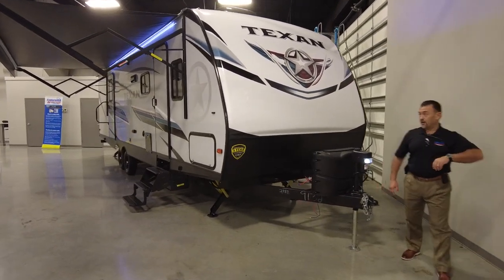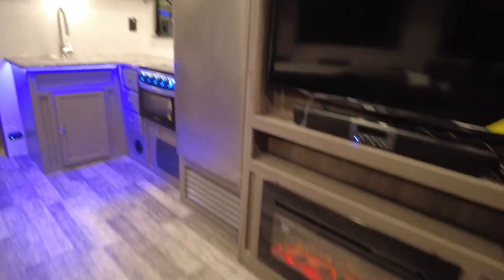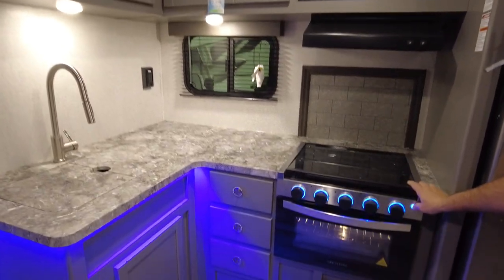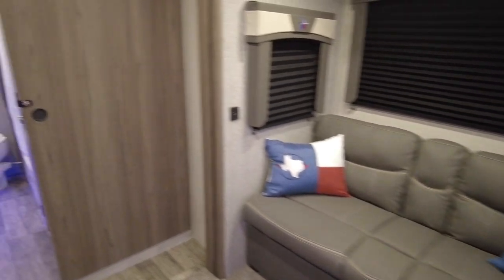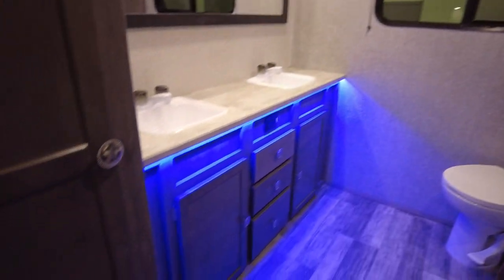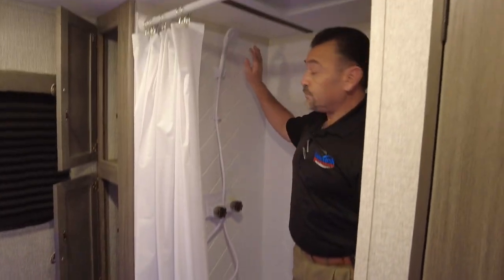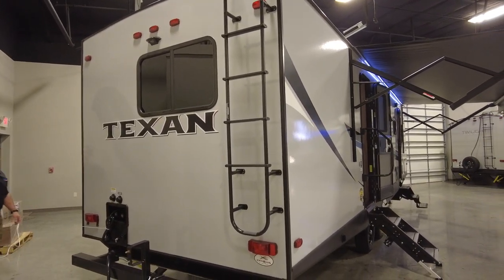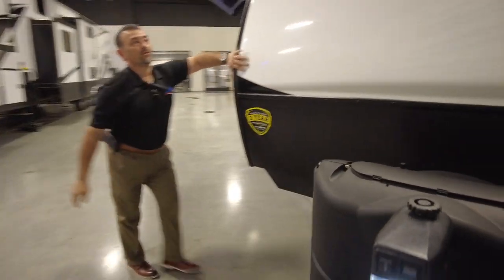2021 CROSSROADS TEXAN 29 RB TRAVEL TRAILER BUMPER PULL REAR BATH BEST IN CLASS WALK THROUGH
2021 CROSSROADS TEXAN 29 RB TRAVEL TRAILER BUMPER PULL REAR BATH BEST IN CLASS

Feel free to post a comment, call or text if you would like a custom walk thru video of 1 of our RV's.